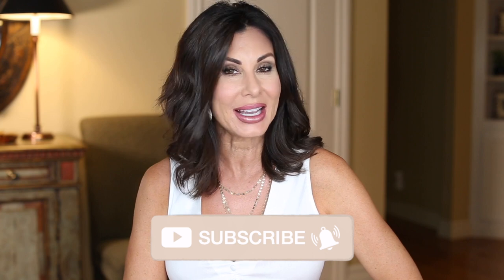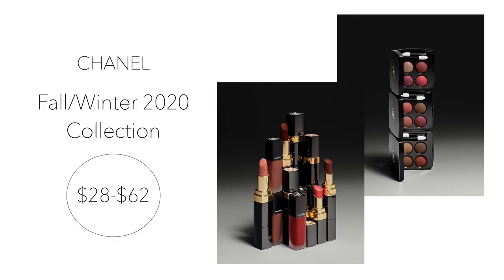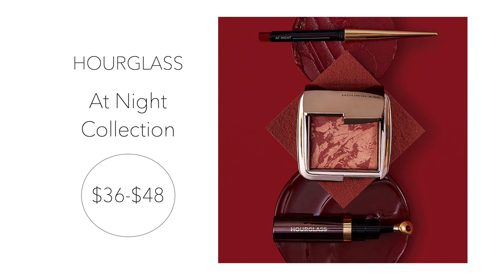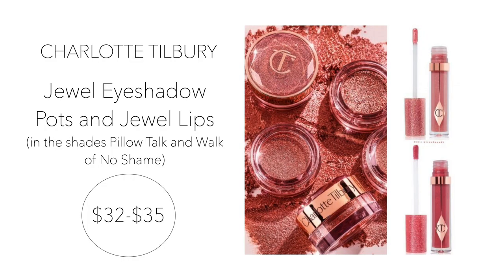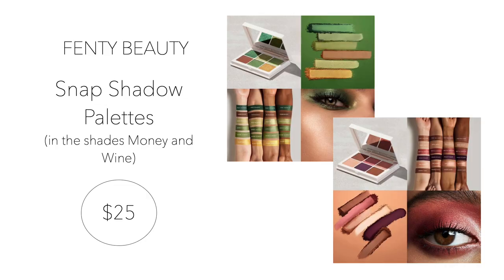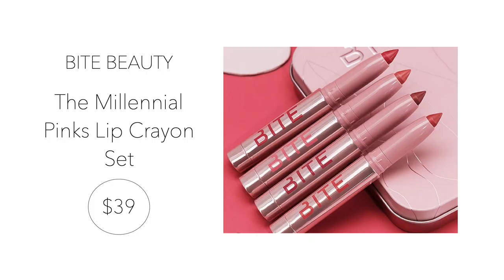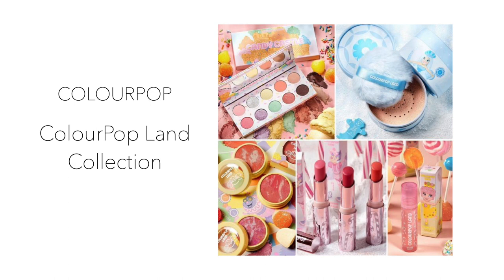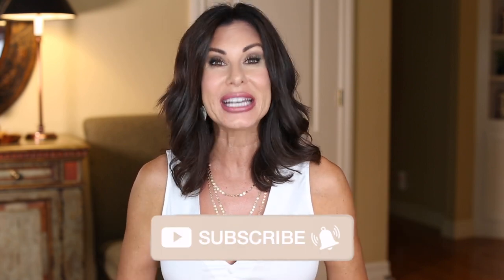2020 Fall Makeup Launches To Keep On Your Radar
The NORDSTROM ANNIVERSARY SALE ends on August 31st - Two more week to shop!

MENTIONED PRODUCTS
MENTIONED: Chanel Fall/Winter 2020 Collection
MENTIONED: Hourglass At Night Collection
MENTIONED: Charlotte Tilbury Pillow Talk and Walk of No Shame Additions
MENTIONED: Fenty Beauty Fall Collection
MENTIONED: Fenty Beauty Snapshadows
MENTIONED: Bite Beauty The Millennial Pinks Mini Clean Lip Crayon Set
Millenial Pink Mini Crayon Set at Sephora
MENTIONED: Too Faced Pumpkin Spice Liquid Lipstick and Eyeshadow Palette
MENTIONED: ColourPop Land Collection

Monthly Motivation for August | How Would Someone Else Describe You? What Would They Say About You?

OUTFIT & BEAUTY DETAILS
Top I have in both black and white! Love this top! It's a MUST!
Bra (Nordstrom Anniversary Sale)
Primer (NEW)
Foundation (NEW) in Medium Neutral
Lip Pencil in Muse
Lipstick in Anna
Lip Topper in Angelic